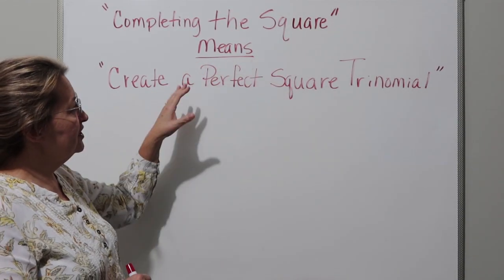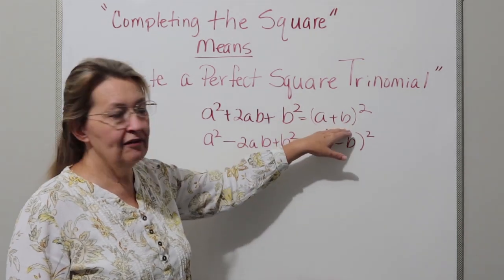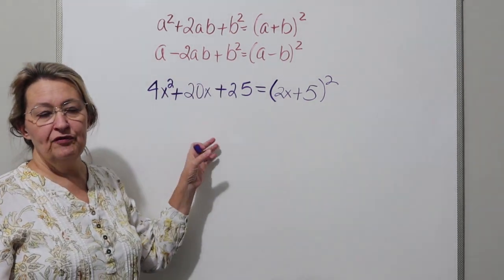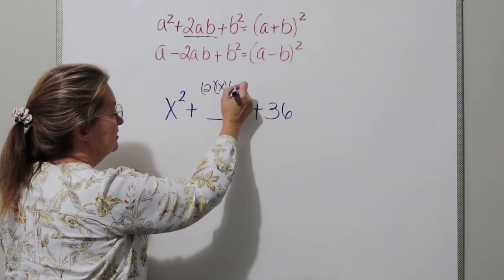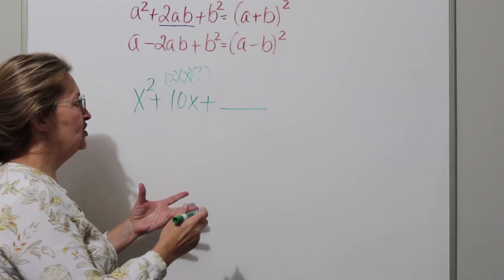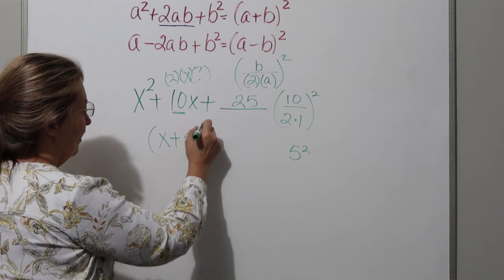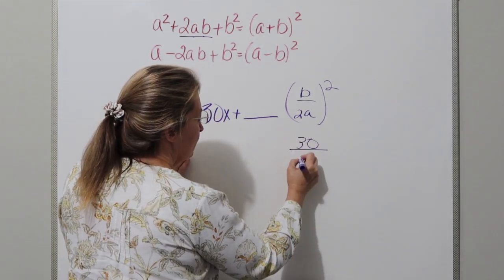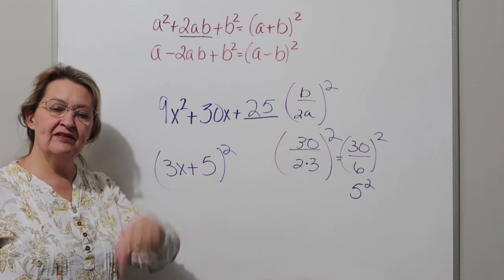Completing the Square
Learn to complete the square to form a Perfect Square Trinomial.